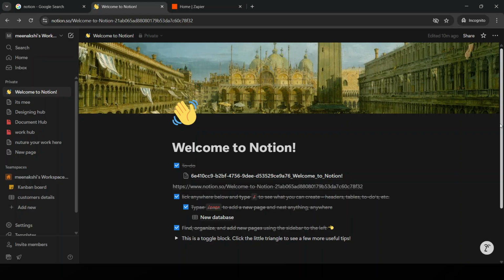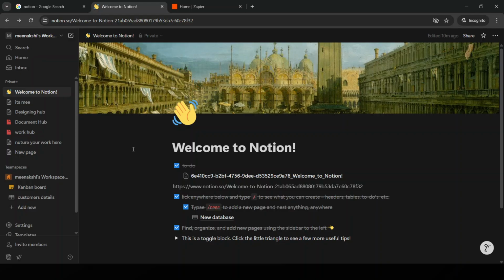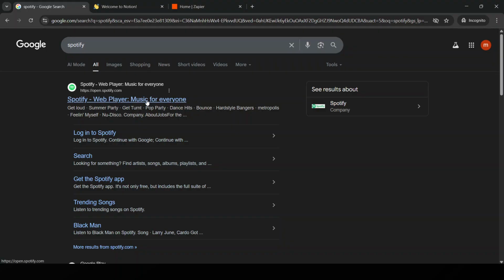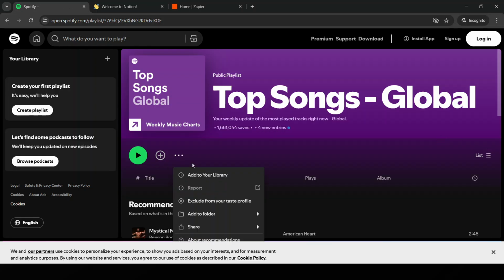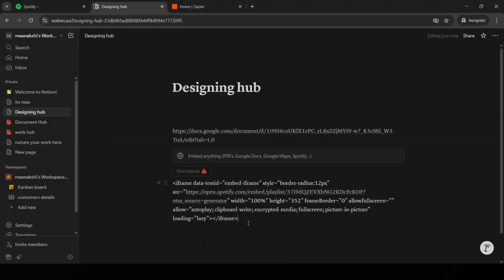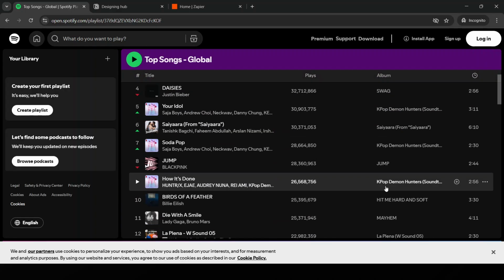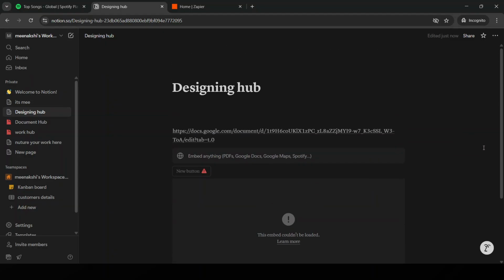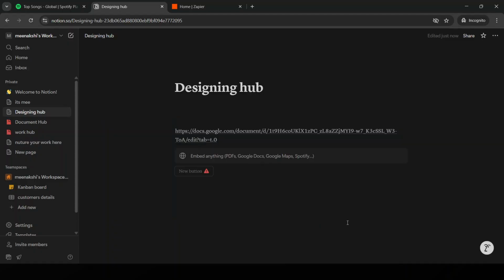How to Add Spotify & Apple Music to Notion 2026 (Step By Step)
Learn How to Add Spotify & Apple Music to Notion in this video.

In This Video, We'll Show You 👇
How To Add Apple Music To Notion
Notion Spotify Integration
Notion Apple Music Integration
Spotify Notion
Apple Music Notion
Notion Music Integration
Notion Music Player
Notion Spotify
Notion Apple Music
Notion Tutorial
Notion Tips
Notion Guide
Notion Workspace
Notion
Music In Notion
Embed Spotify Notion
Embed Apple Music Notion
Notion Widgets
Notion For Music
Notion For Artists
Notion For Creators
Notion Setup
Notion Templates